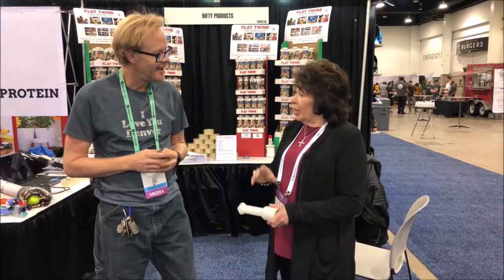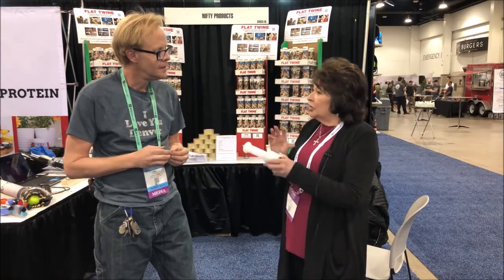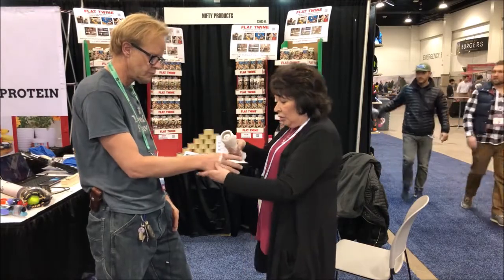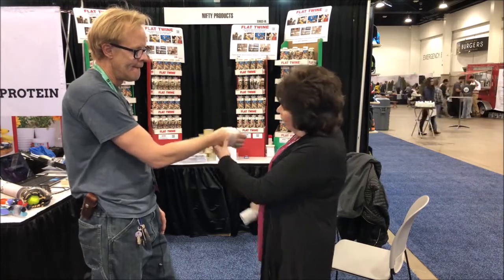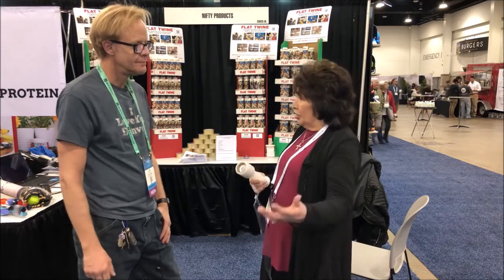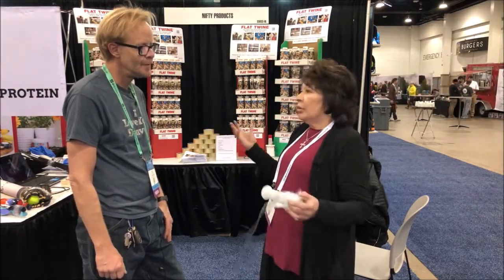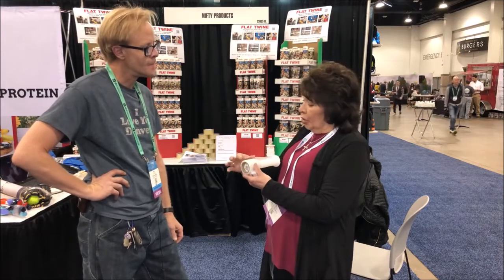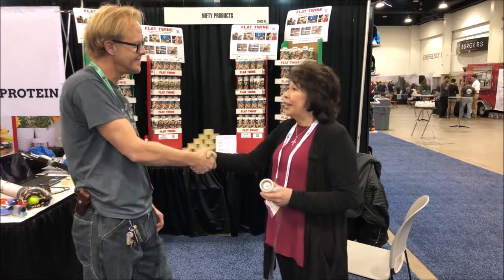NIFTY PRODUCTS DEALER MARKET